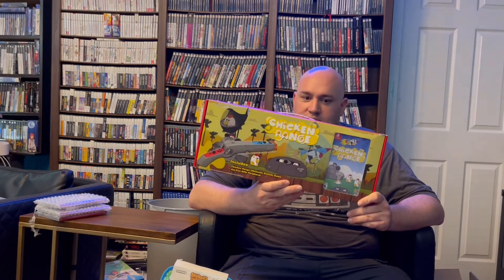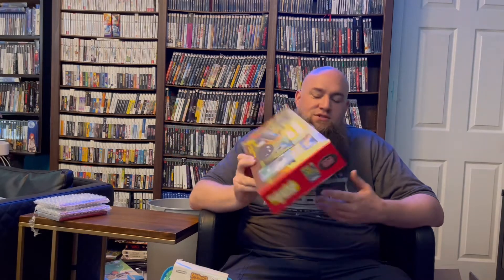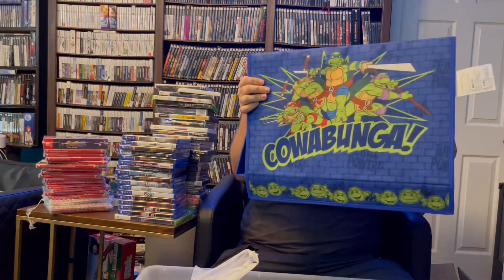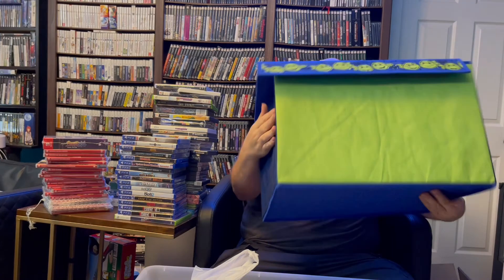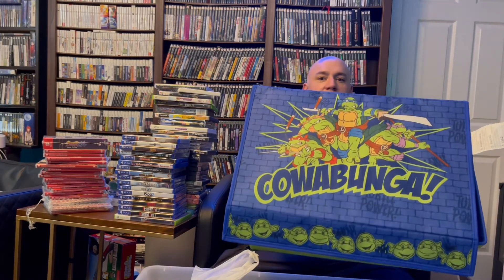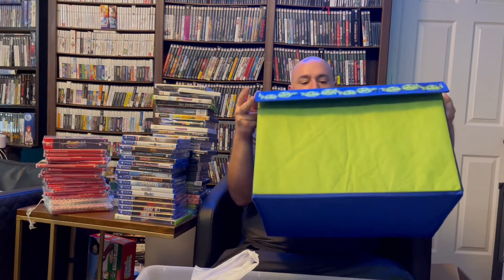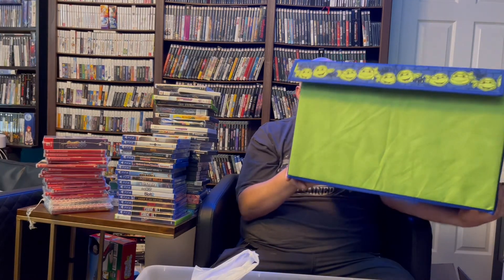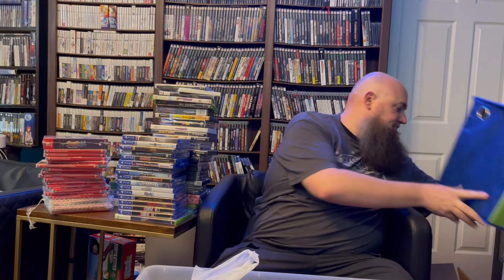90+ Games & Items Added to Game Collection!